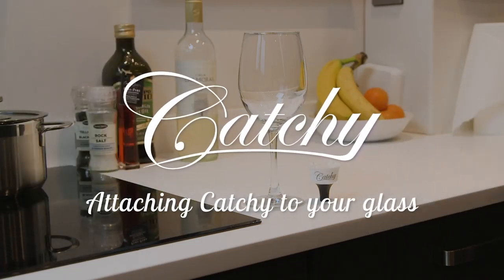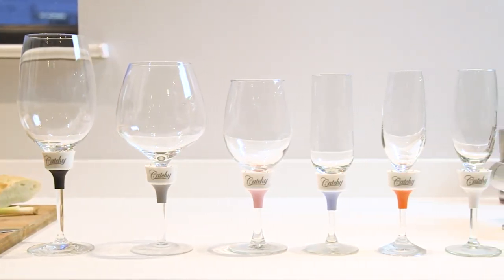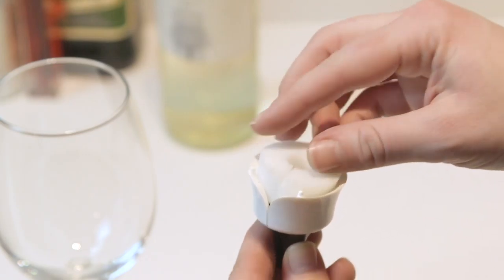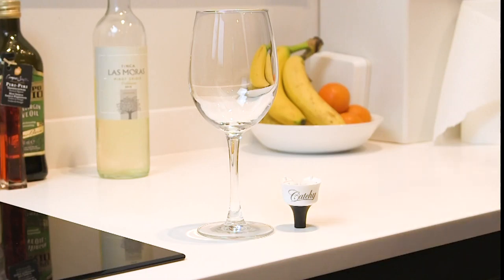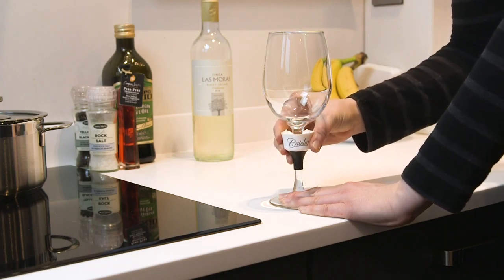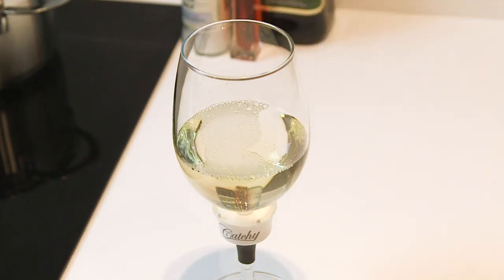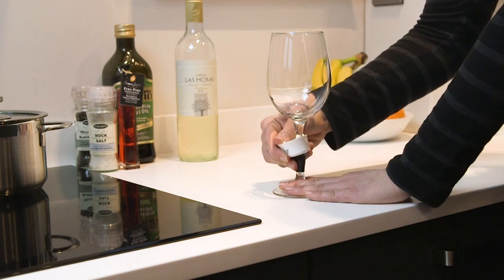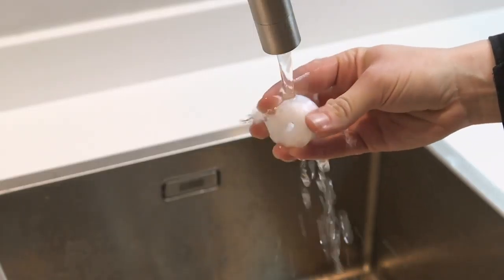Attaching Catchy Promotional Explainer Video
A demo video to show how a product called Catchy attaches to wine glasses.